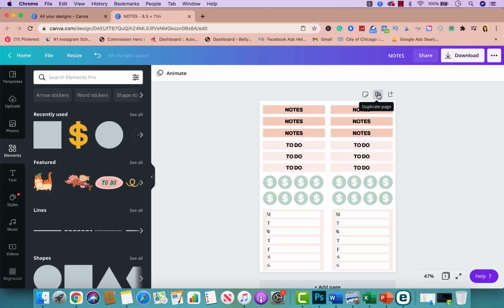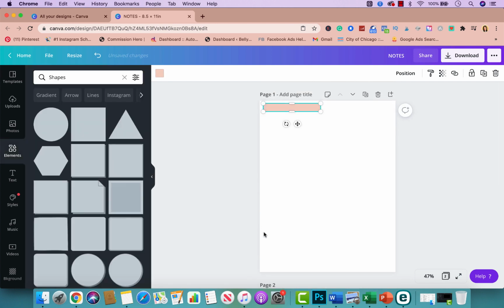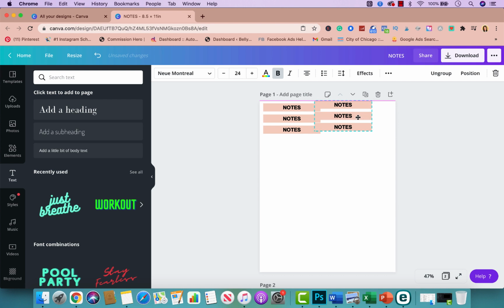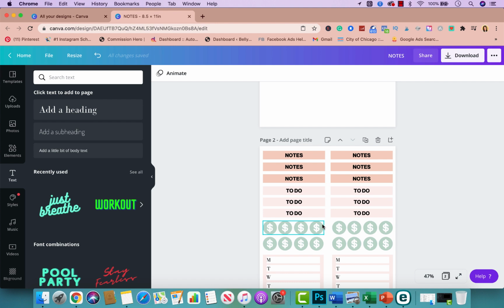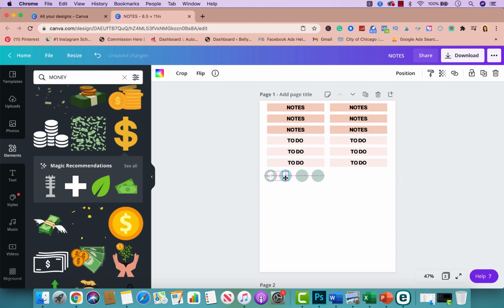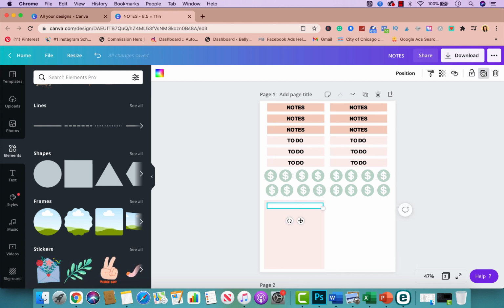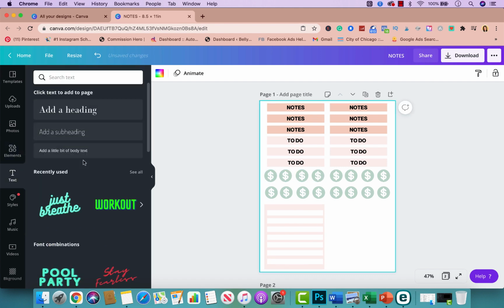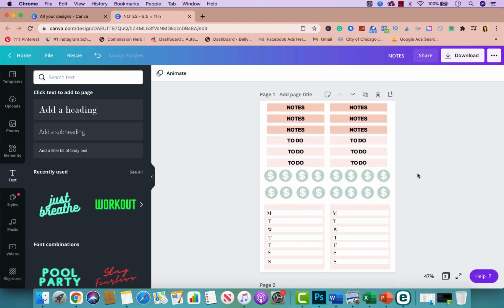How To Create Planner Stickers Using Canva | Create Stickers On Canva | Create Printable Stickers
🔔YouTube Channels 🔔